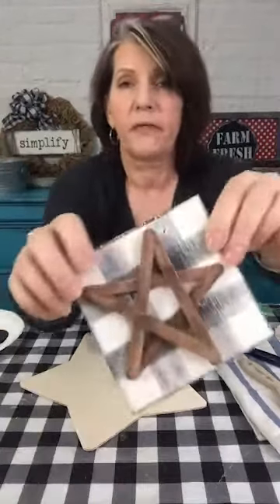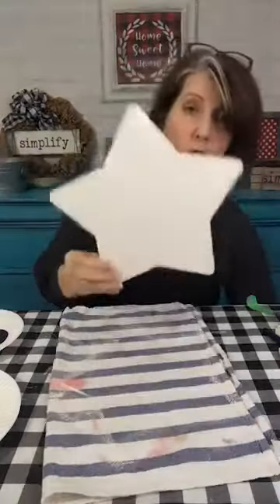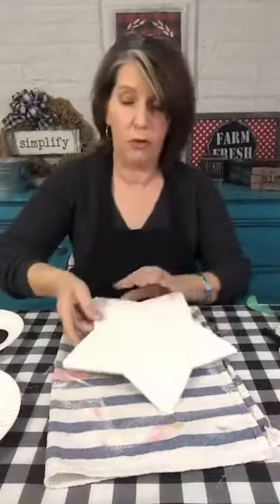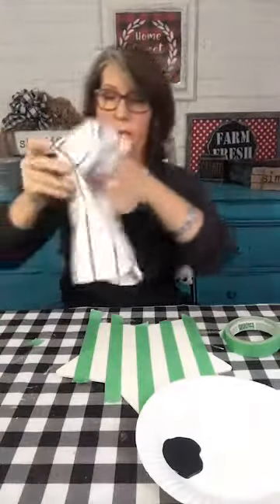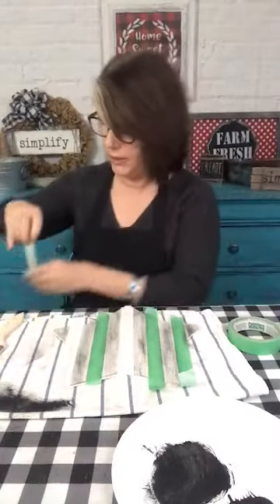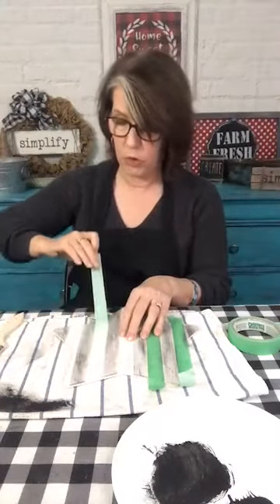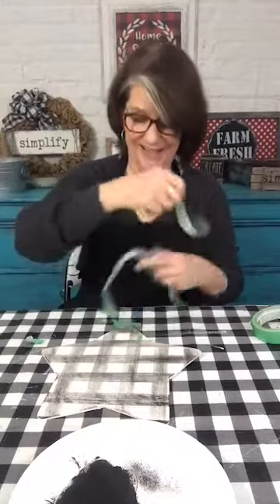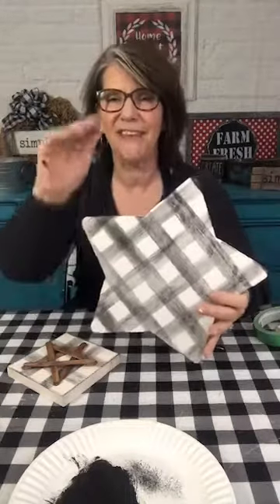How to Paint Easy Buffalo Plaid in Two Steps!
How to paint an easy rustic Buffalo plaid in two simple steps! Easy Buffalo check, painted in black and white.